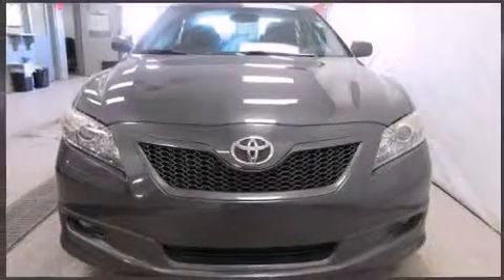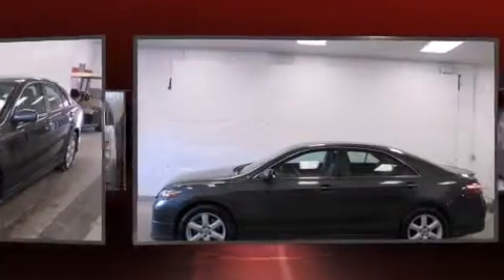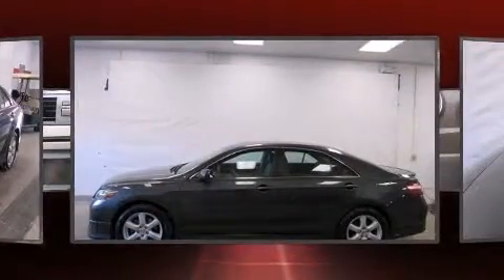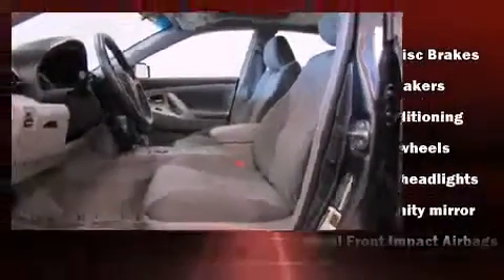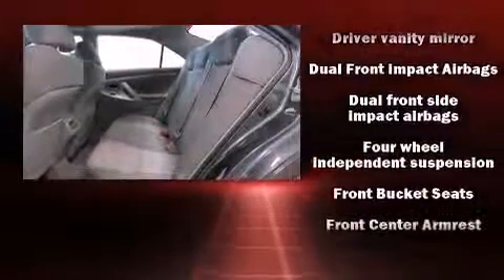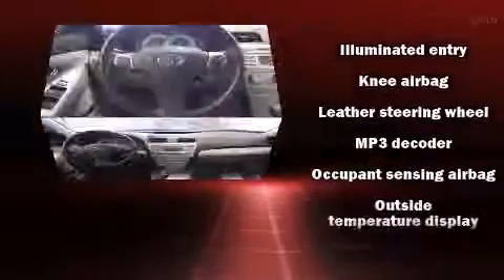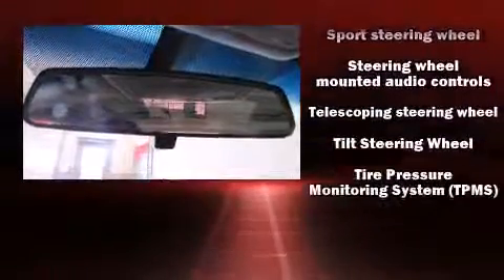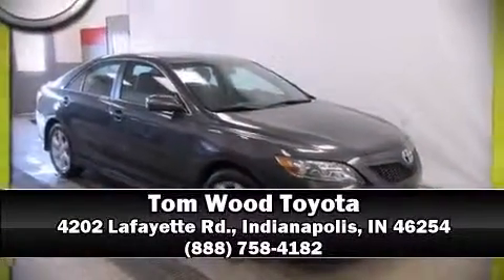2009 Toyota Camry SE in Indianapolis, IN 46254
4202 Lafayette Rd.

Here's a great deal on a 2009 Toyota Camry. This 4 door, 5 passenger sedan has not yet reached the 50,000 mile mark! Smooth gearshifts are achieved thanks to the 2.4 liter 4 cylinder engine, providing a spirited, yet composed ride and drive. Top features include air conditioning, front bucket seats, fully automatic headlights, telescoping steering wheel, power door mirrors, power windows, an overhead console, and a split folding rear seat. Audio features include a CD player with MP3 capability, and 6 speakers, providing excellent sound throughout the cabin. Toyota ensures the safety and security of its passengers with equipment such as: dual front impact airbags with occupant sensing airbag, head curtain airbags, brake assist, ignition disabling, and 4 wheel disc brakes with ABS. A Carfax history report provides you peace of mind by detailing information related to past owners and service records. Our sales reps are extremely helpful & knowledgeable. We'd be happy to answer any questions that you may have. Please don't hesitate to give us a call.